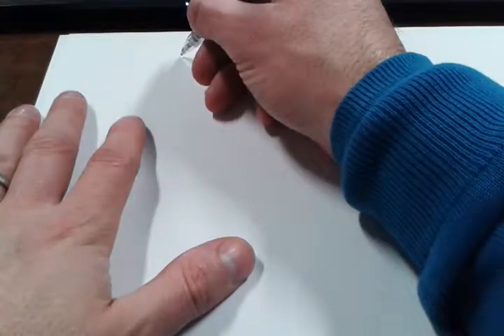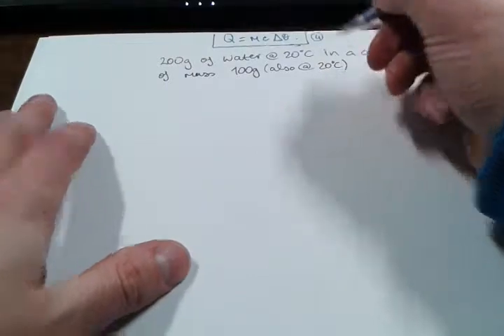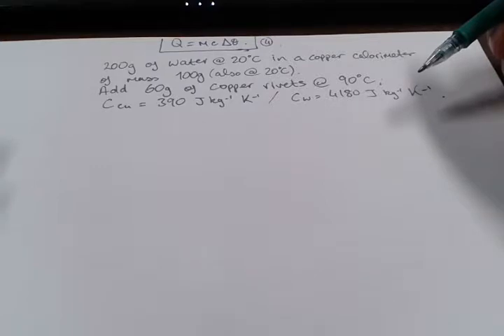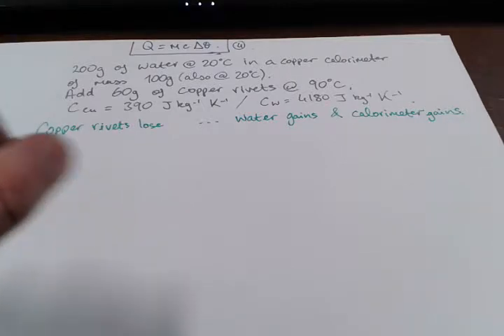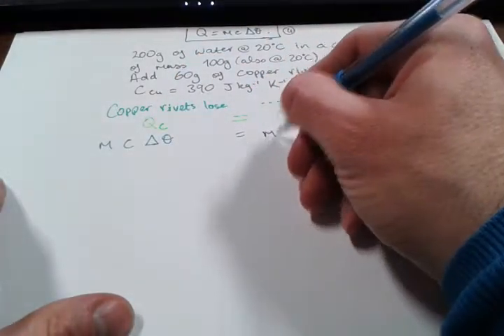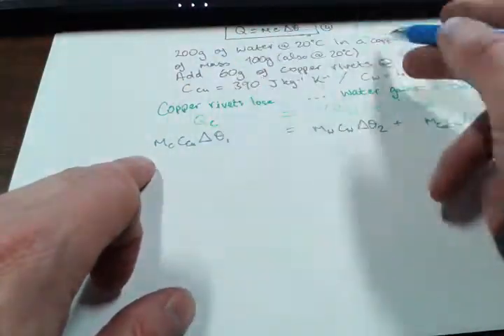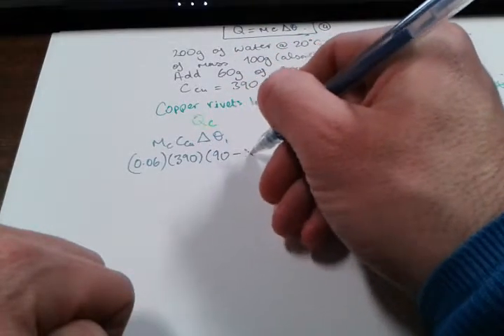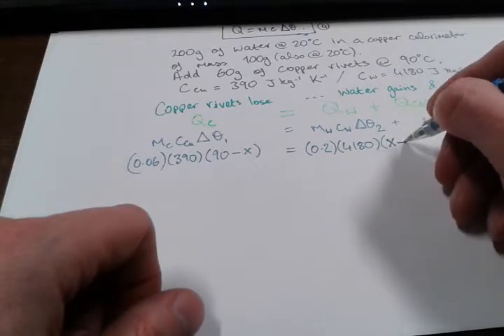Copper added to water in calorimeter